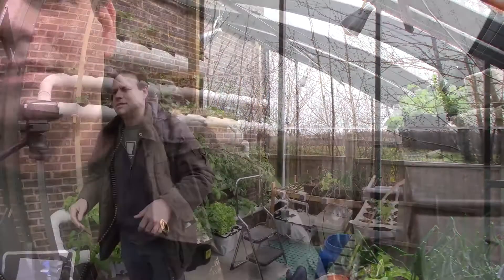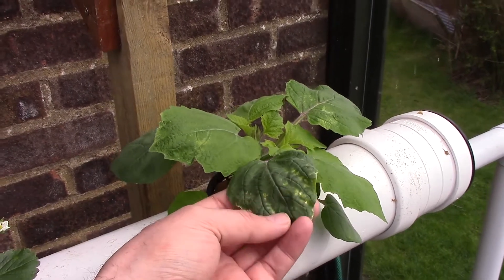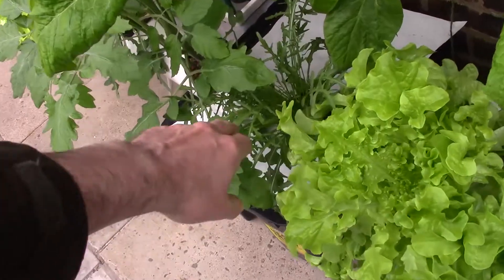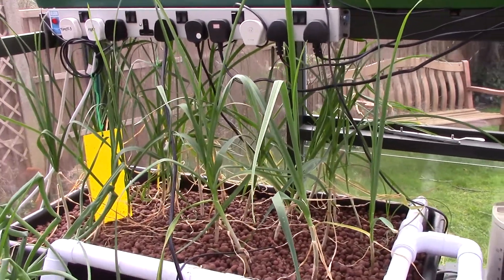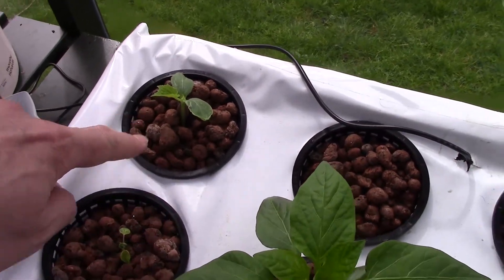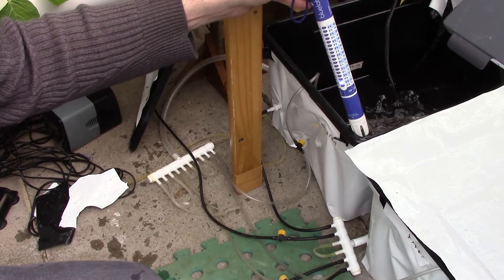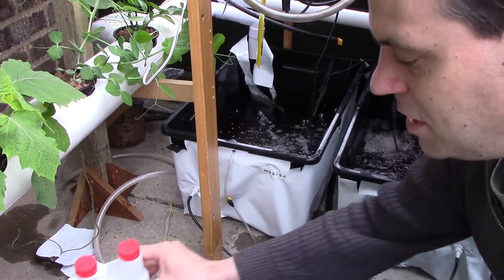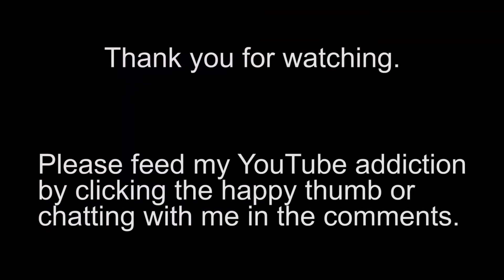Greenhouse Update 30th March 2015 - Deep water culture for GH No.2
The weather is starting to warm up and although the last frost date isn't until the start of May, it's looking like we might escape from frost in April. The tomatoes have grown too big to stay in the NFT rail, so it's time to get the deep water culture system up and running in greenhouse no.2 and move some of the plants over to there. I had to perform some pretty major root surgery to get the plants out of the rail as their root systems had gone bananas - I hope they'll be OK.